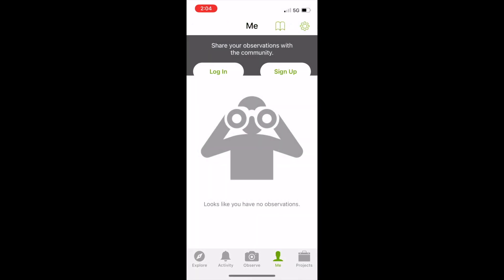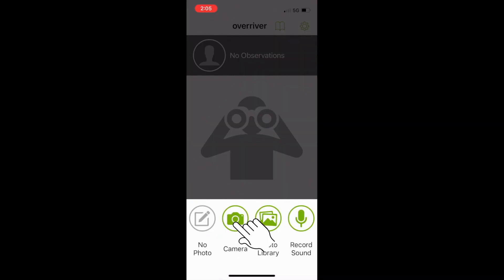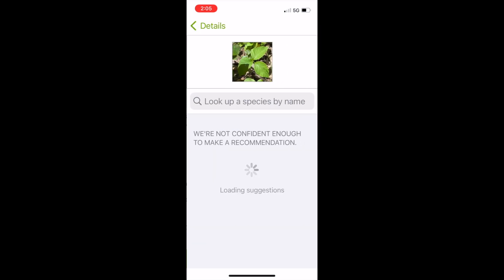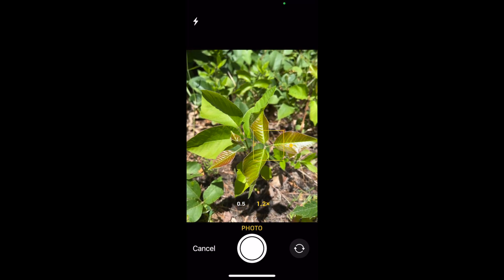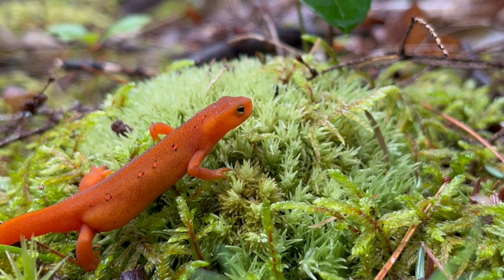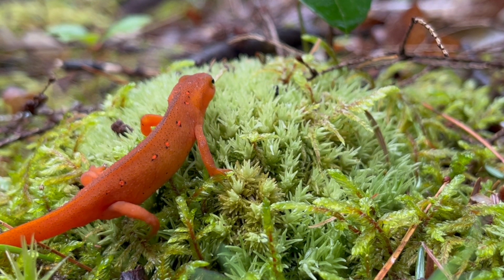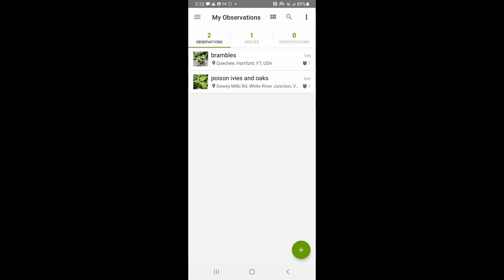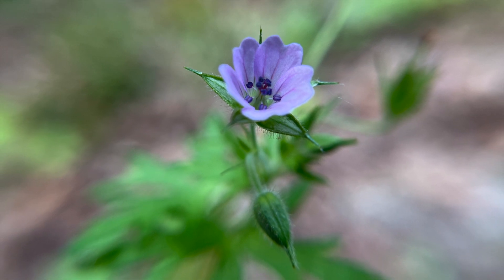Field guide in your pocket (iNaturalist tutorial)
Identify the living things you encounter, and contribute your observations to community science! Let’s go through each step of using the iNaturalist app on an iPhone and an Android device.